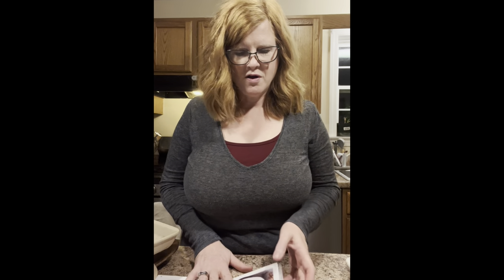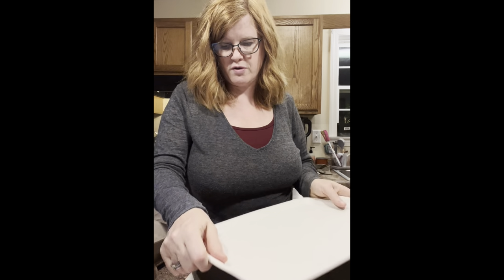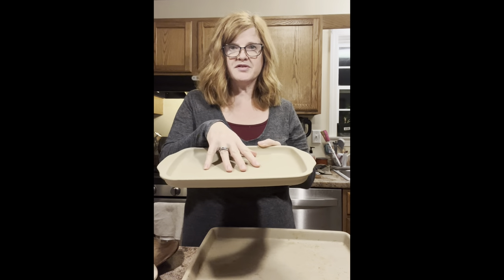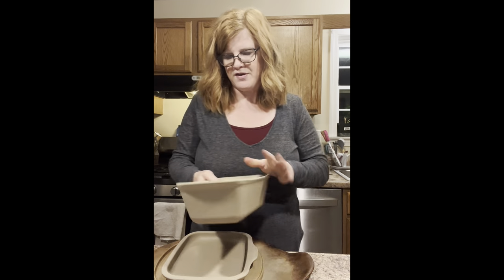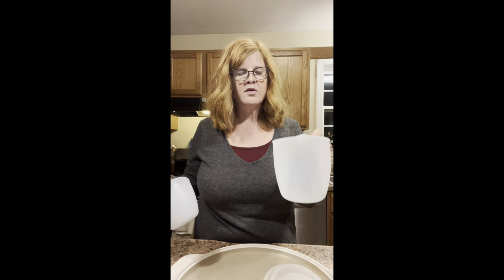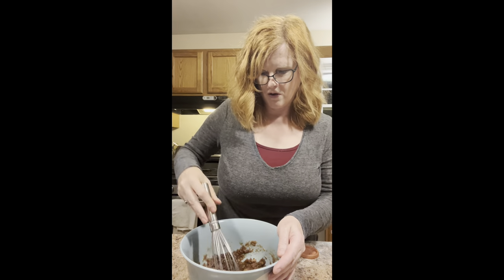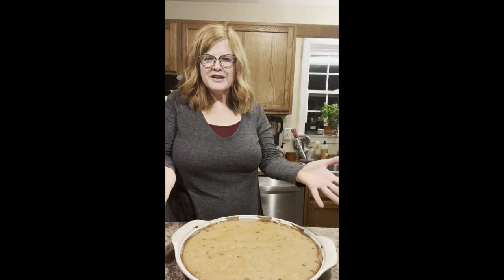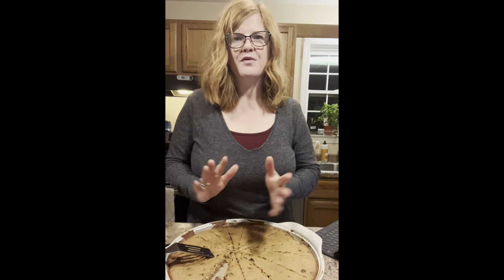Banana Walnut bars & a look at my Pampered Chef stoneware pieces!